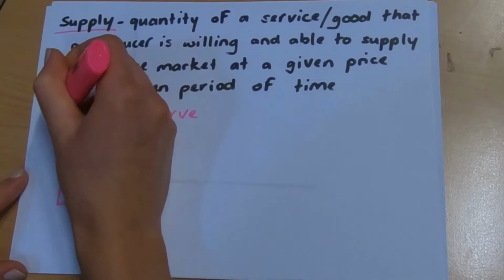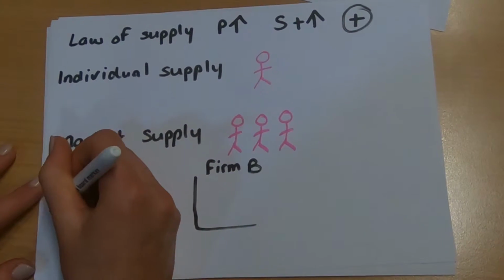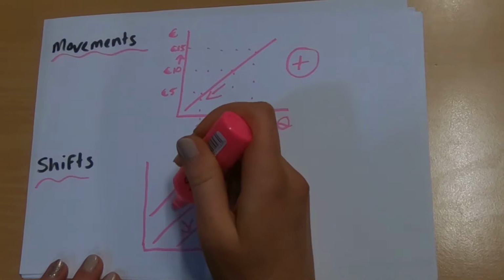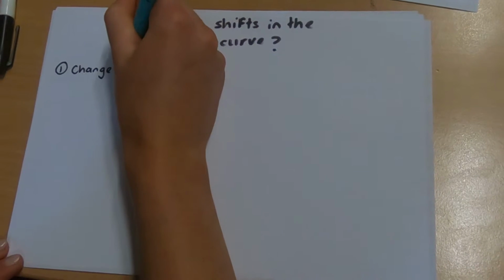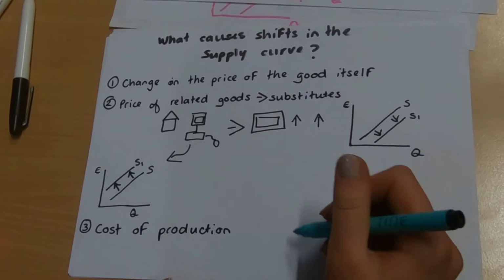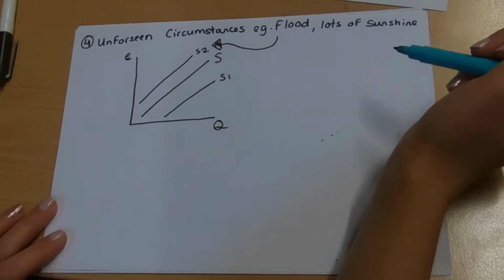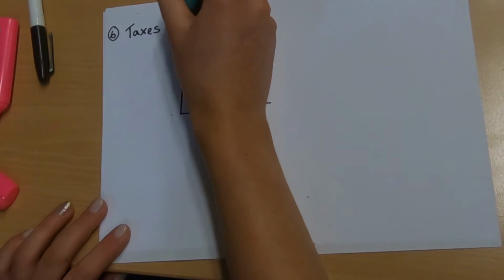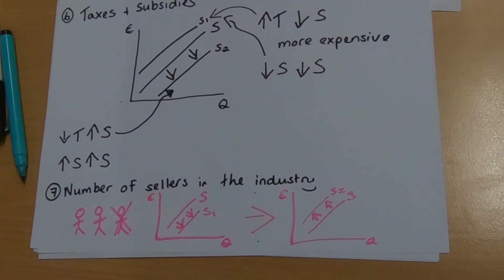Supply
In this video we explain the concept of supply and explore the various factors that influence supply.